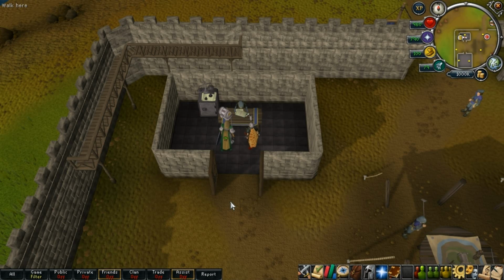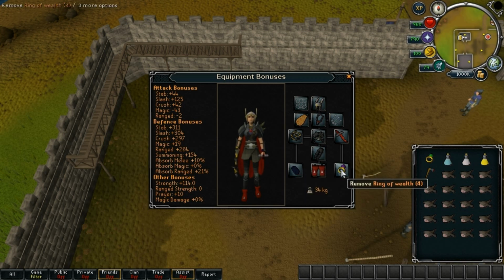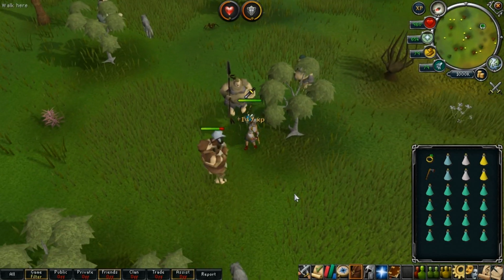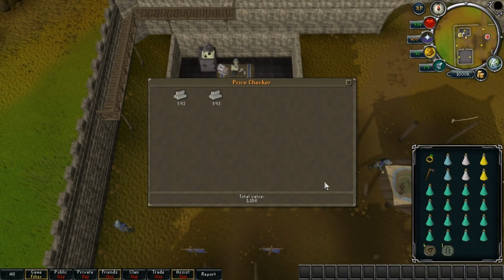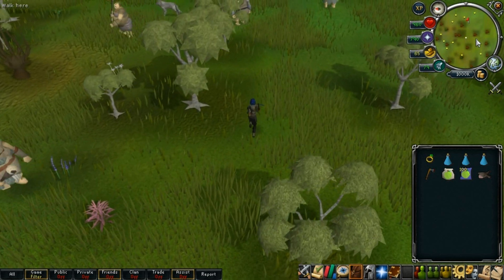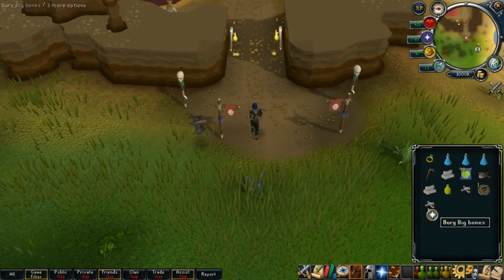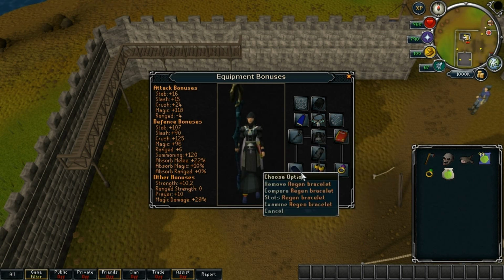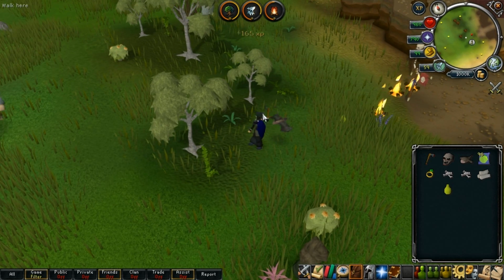Monster Guide - Ogress Champions (80% gold charm drop rate) (RSPeas)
Killing ogress champions you can get alot of gold charms and if you safespot while using a magpie or any other gathering companion then you can make money. Also there are eucalyptus logs there which are worth just under 600gp each with a bank right next to it. Another option to make money or just to gain general xp would be to fletch arrows or bolts while waiting for the respawn.